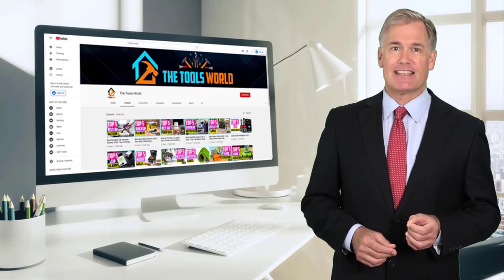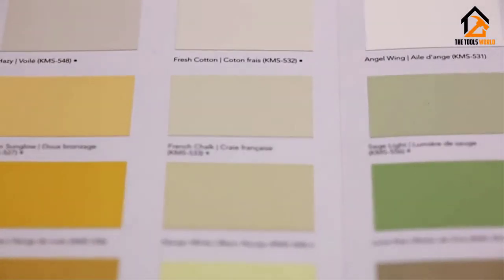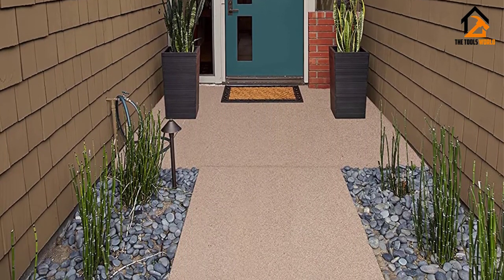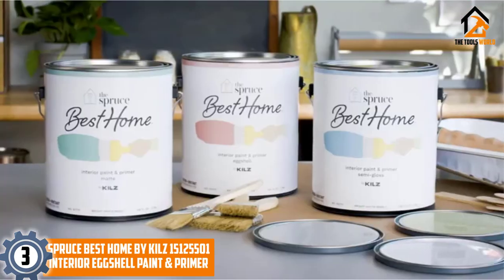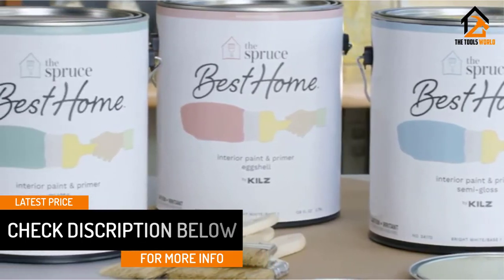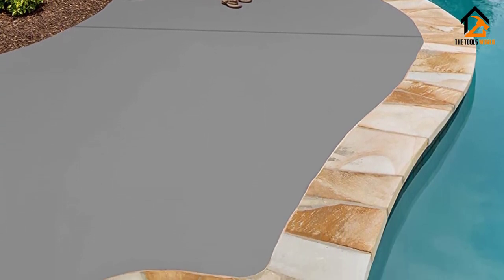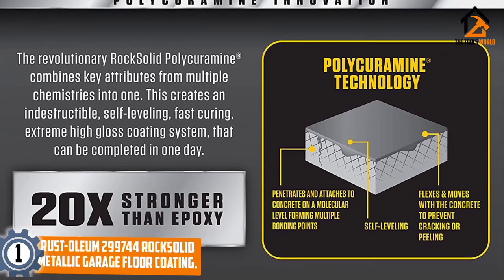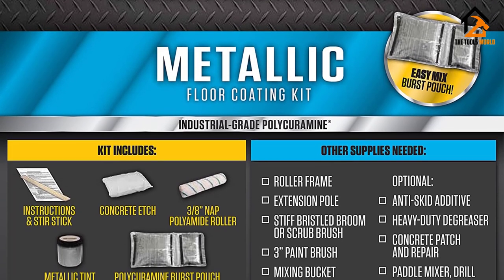Best Concrete Paints - Top 5 Concrete Paints Review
▶️ In This video, We recommended the Top 5 Best Concrete Paints.

▶️ 5. Kilz Basement & Masonry Waterproofer.

▶️ 4. KILZ L378601 Decorative Concrete Paint.

▶️ 3. The Spruce Best Home by KILZ 15125501 Interior Eggshell Paint & Primer.

▶️ 2. KILZ Over Armor Textured Concrete Paint.

▶️ 1. Rust-Oleum 299744 RockSolid Metallic Garage Floor Coating.

Are you Searching for the Best Concrete Paints? So now you are in the right place to get valuable info on Concrete Paints.

In this video, we shortlisted the top 5 Best Concrete Paints in 2020. We made this list based on our personal opinion. After performing our research based on their price, quality, durability, brand reputation, and other related issues, we ranked them with no particular request or influence.

We have tested each Concrete Paints and tried to include in-depth information on Concrete Paints in our Video which will be enough to fulfill your needs. We recommended The Top 5 Concrete Paints In this video. All of them maintain quality. If you want to buy Concrete Paints, we think this list will benefit you.

We hope you like the Concrete Paints we selected for this year. If you have any questions related to the Concrete Paints which are listed here, please leave a comment down below and we will get back to you as soon as possible.